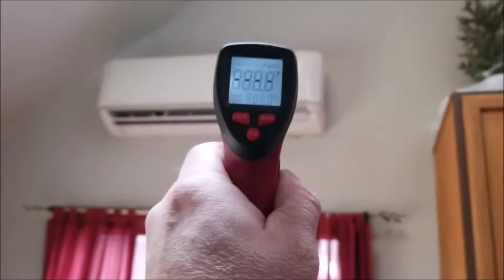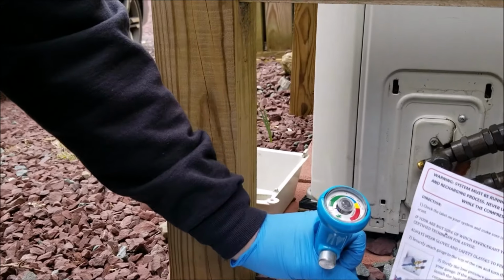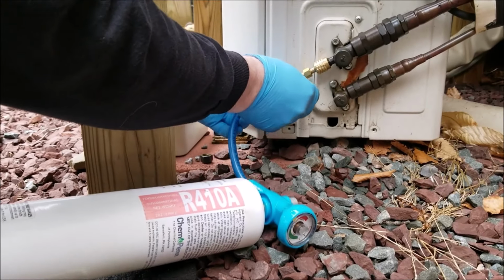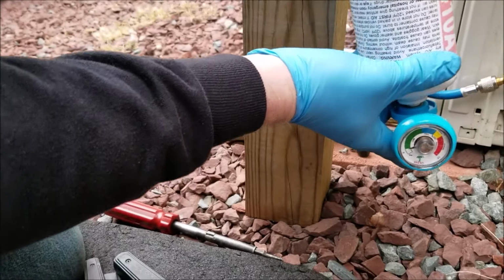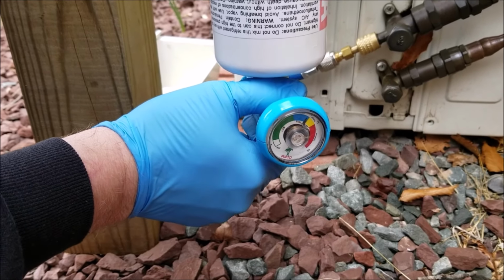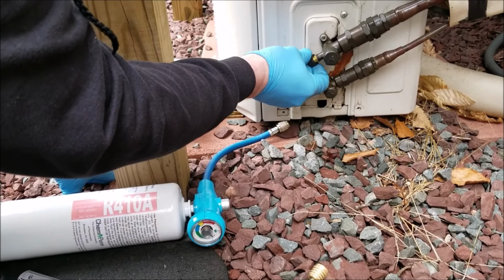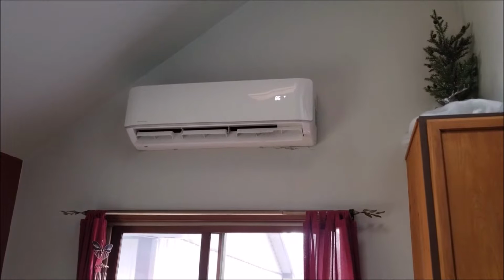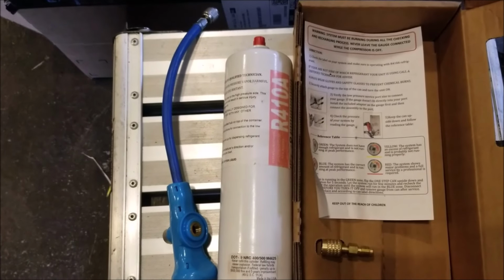Not heating? DIY MrCool 10 Minute Fix and other Ductless Units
(NEW Kits now come with UV Dye & Sealant, an All In One Fix!) To Purchase a ReCharge Kit
The recharge kits are $212.99+ shipping and you can either PayPal me or I can send you a PayPal invoice.
Or
Please allow 7-10 days for delivery.
Here is the link for the MrCool 18k Ductless mini split unit